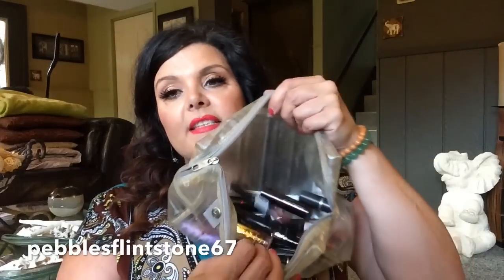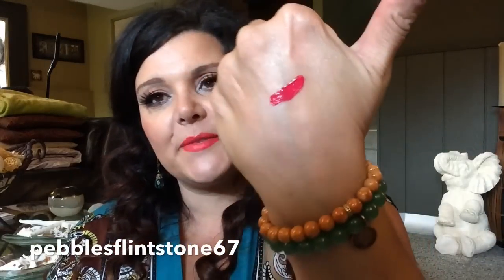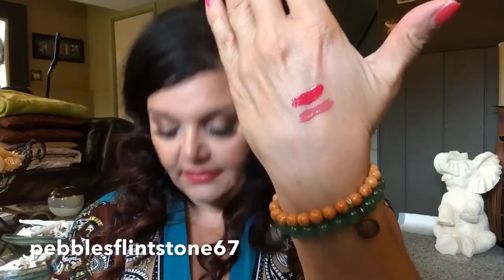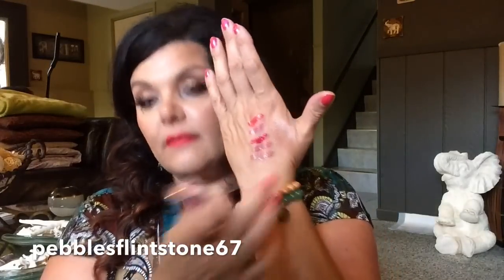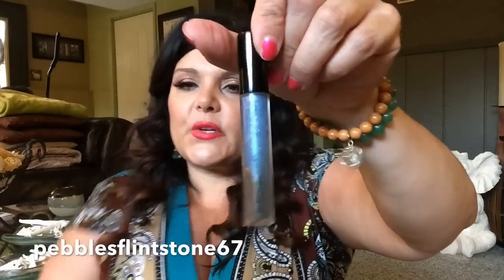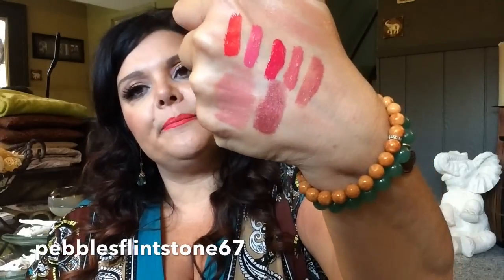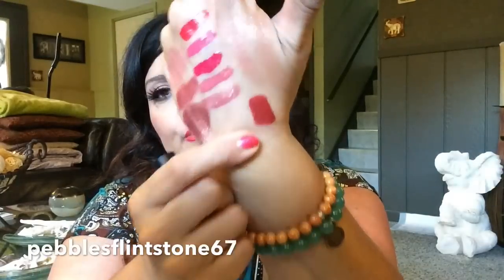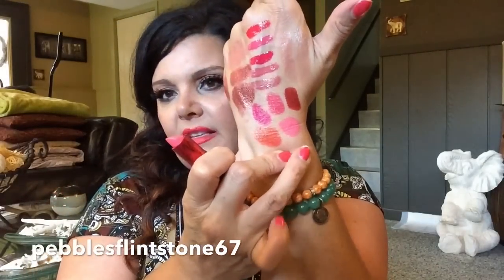PROJECT PAN - LIPS - Finish By Christmas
MAC, Laura Mercier, Makeup Forever, these are a few of my friends who I invited to my Project Lips! Click on my video for the full scoop!

The colours mentioned, links were I could fine them if available are below:

Dior Addict Lipstick - Spring Ball

Laura Mercier - Amaretto

MAC - Viva Glam 1

MAC - Viva Glam Nicki

MAC - Lipglass - Snowgirl

Makeup Forever - Lipgloss
S18
D12

If you want to check out my Organizational and Declutter videos, see below:

pebbles1633

Thanks to all my subscribers for all your support to my videos and channel!